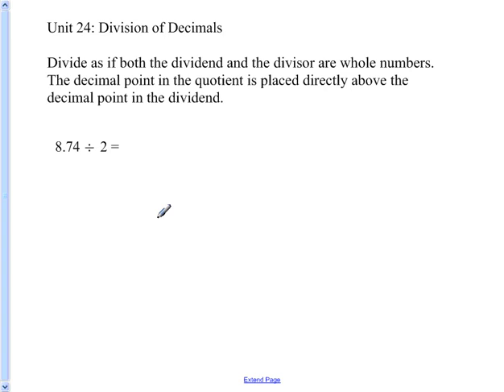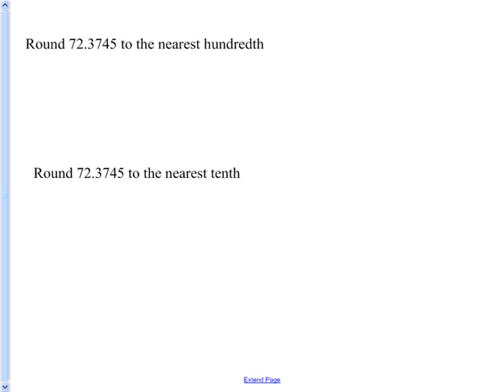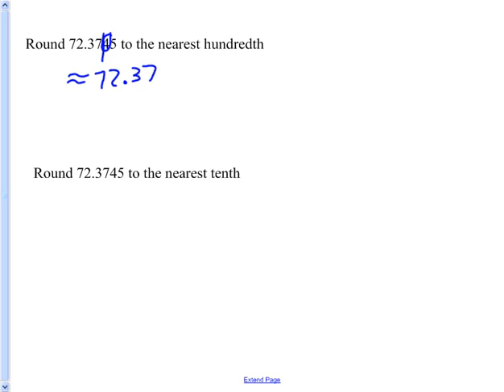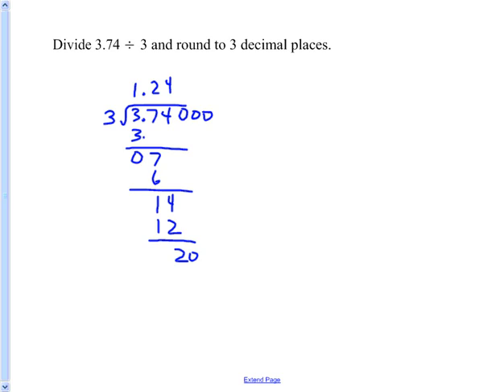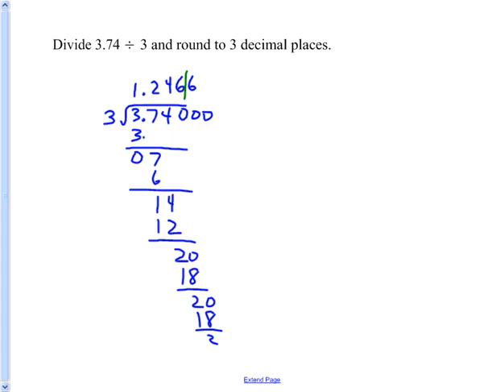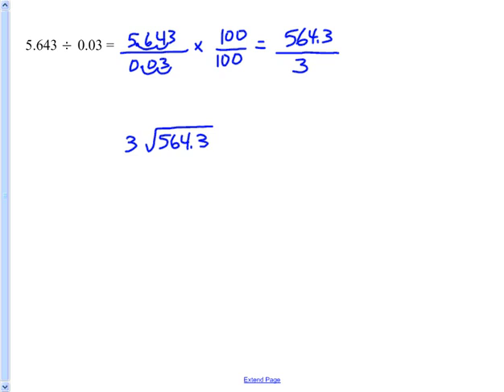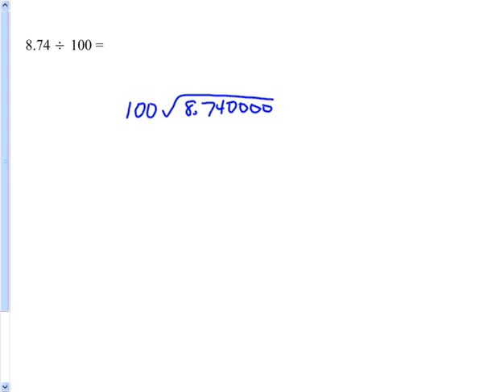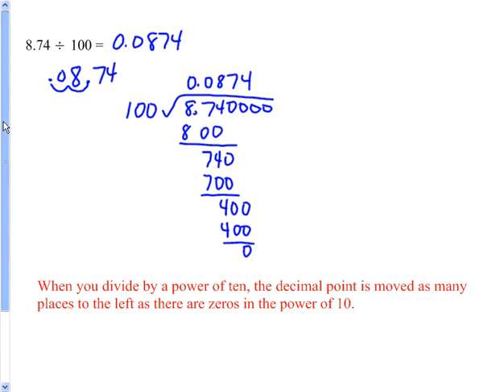Math9+ :: Dividing Decimals